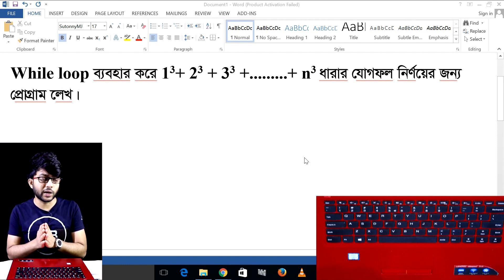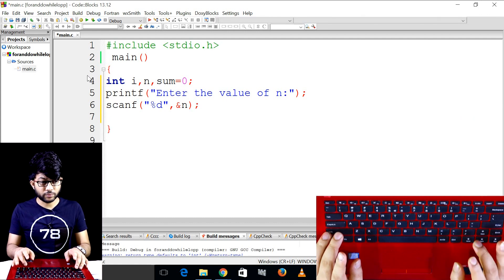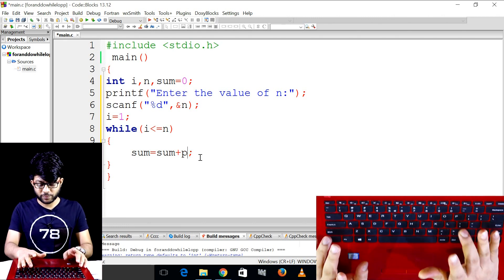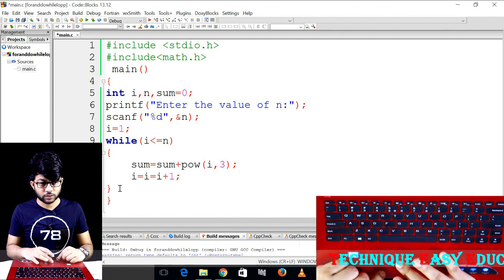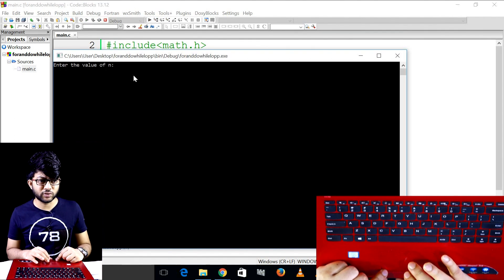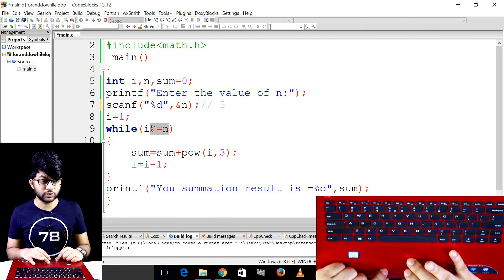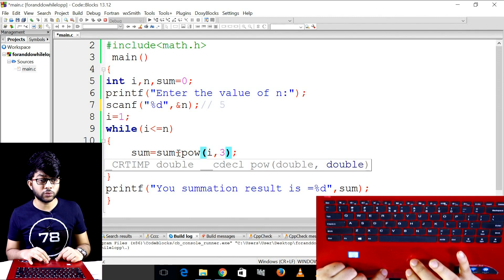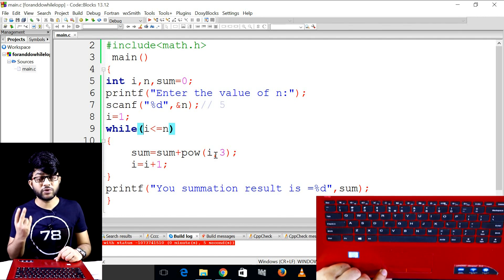While Loop ব্যবহার করে ধারার যোগফল নির্ণয়ের প্রোগ্রাম || HSC ICT Chapter 5 || Part-144